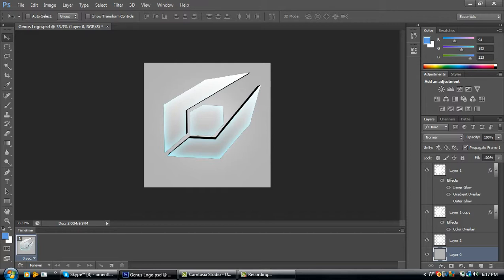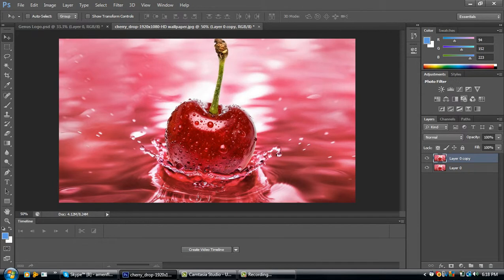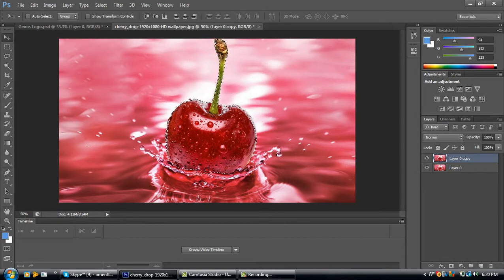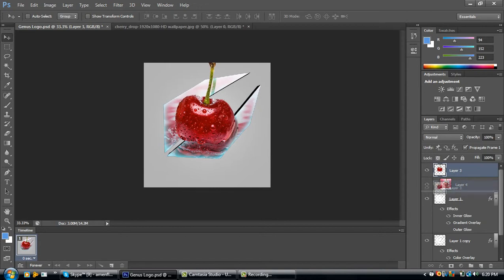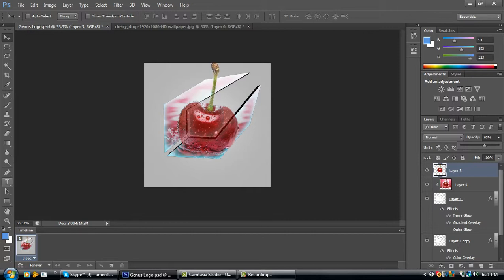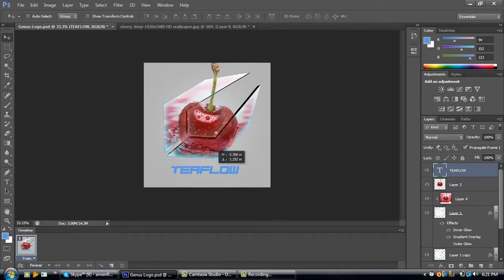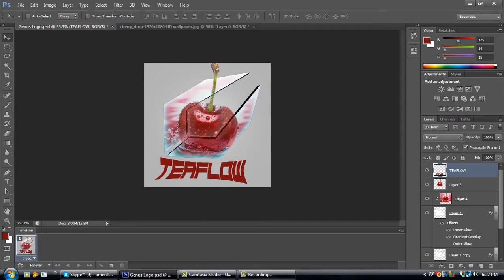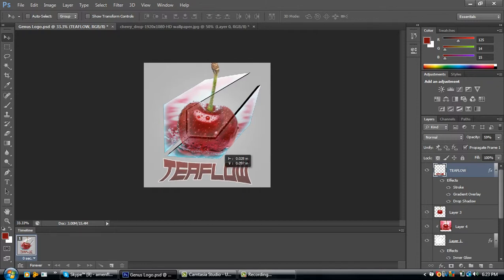(PhotoshopCS6) POP OUT LOGO TUTORIAL *NEW*2014 JOINED GENUS!